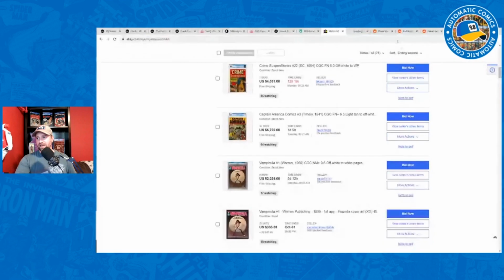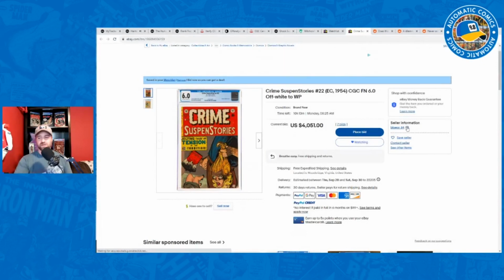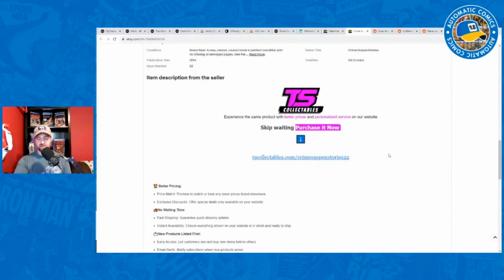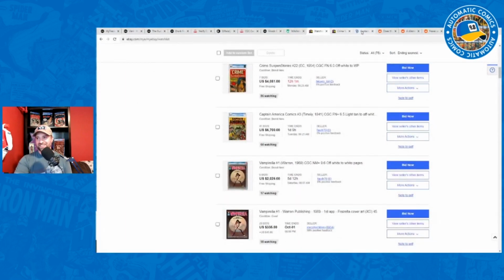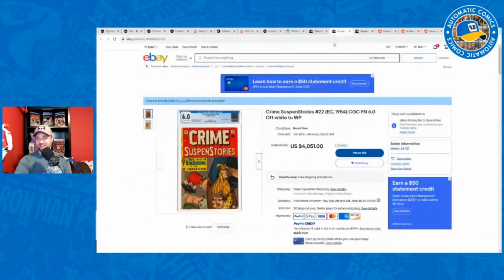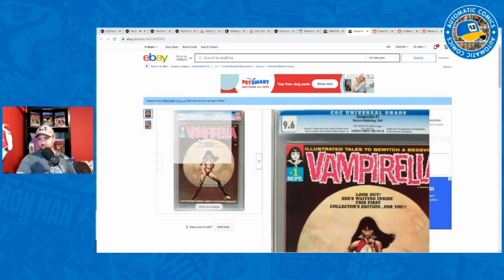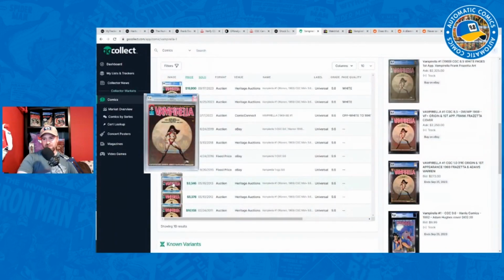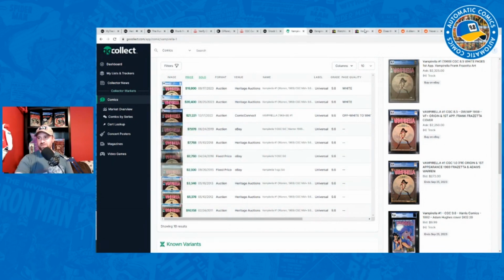How to Avoid Getting Scammed on eBay!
I've been seeing a lot of scam listings on eBay recently, so in this video we go over some tips to avoid getting scammed.

You can also reach me by mail at:
Automatic Comics